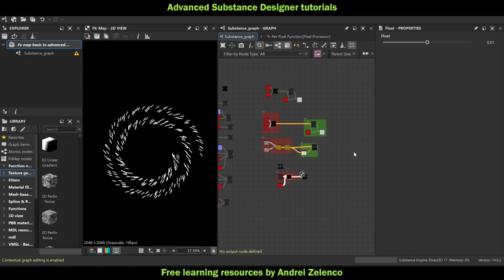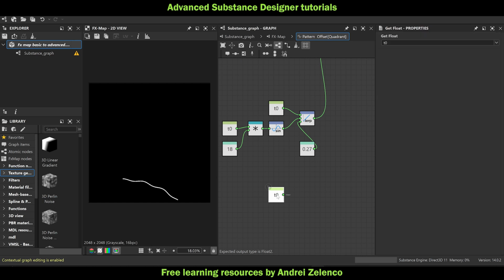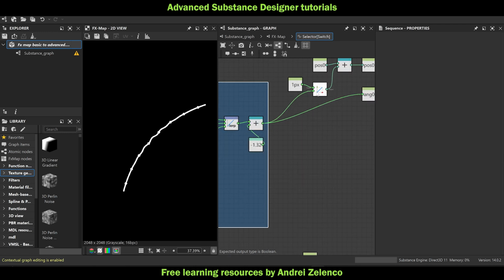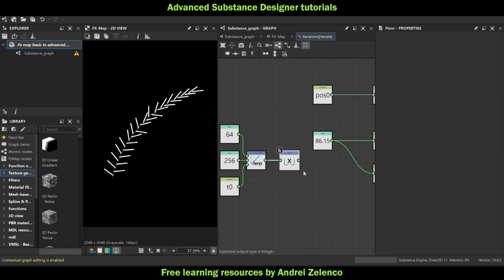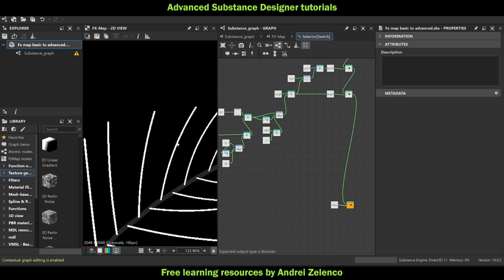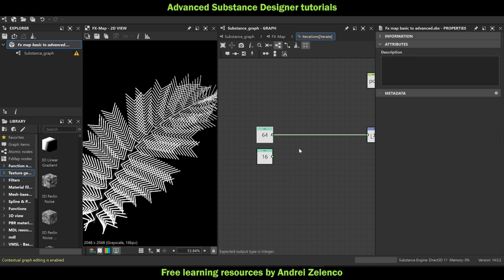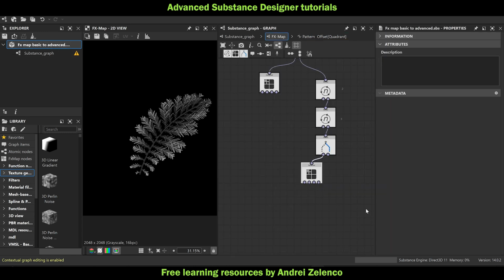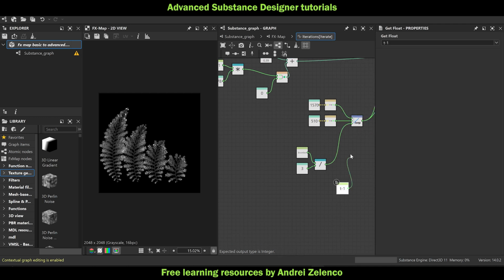Substance Designer basic to advanced FX map tutorial Part 2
This is part of a series of tutorials covering the FX map node in detail.